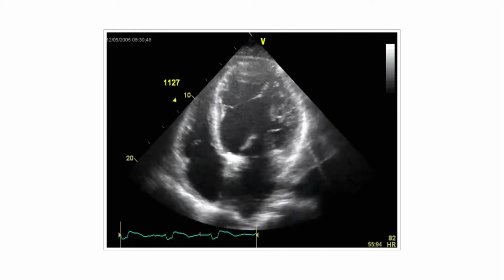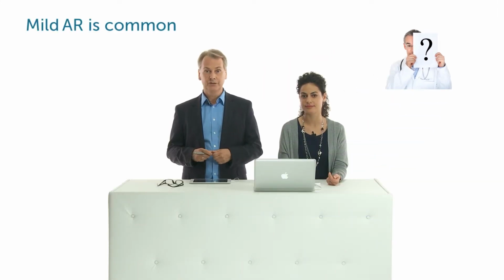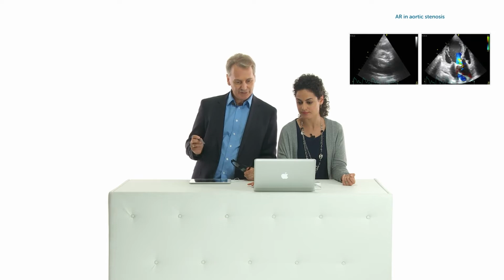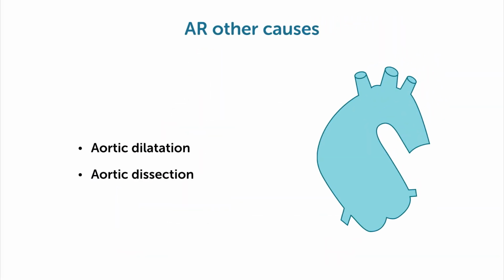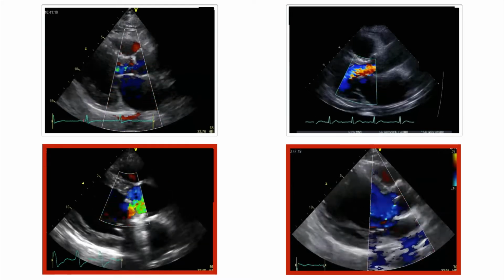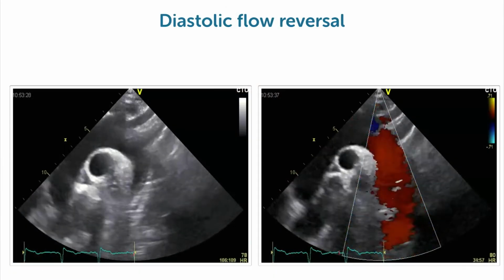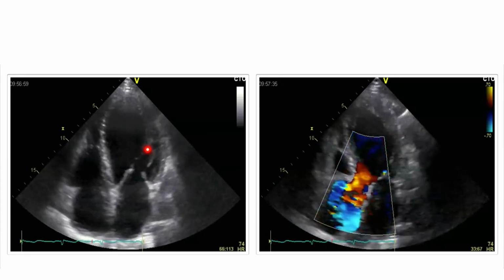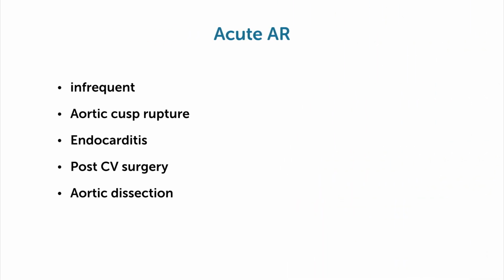Aortic regurgitation 123sonography